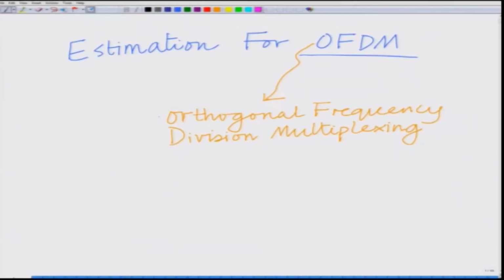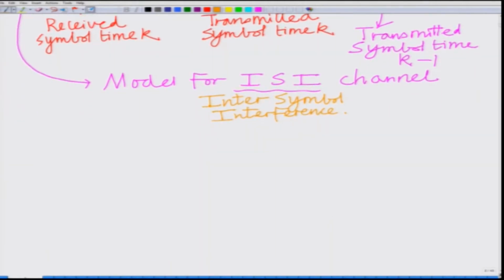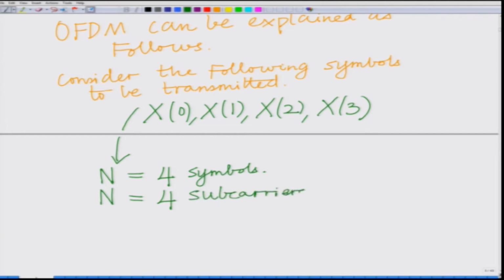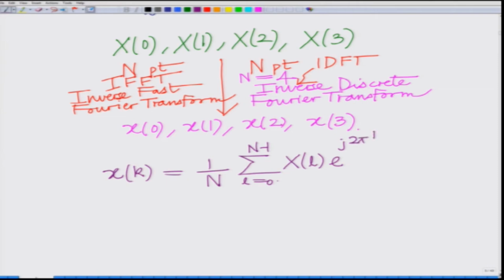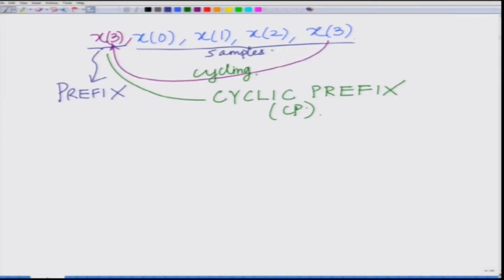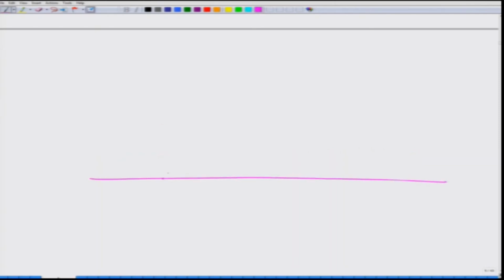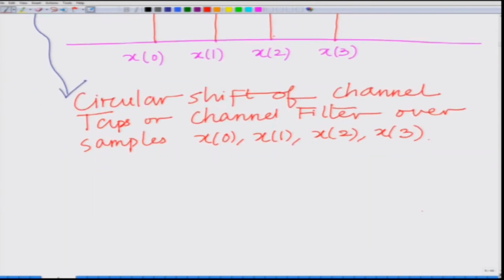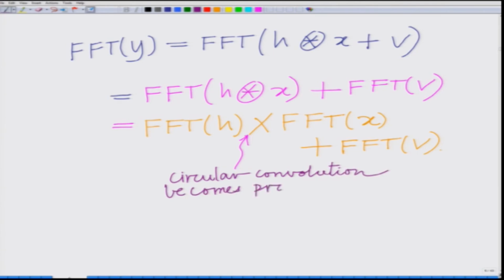Introduction And System Model For ofdm